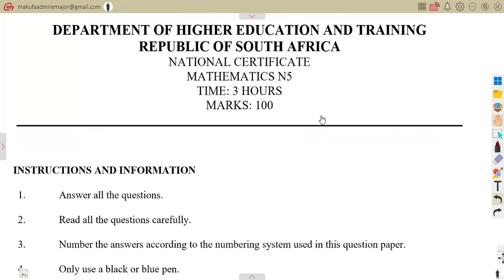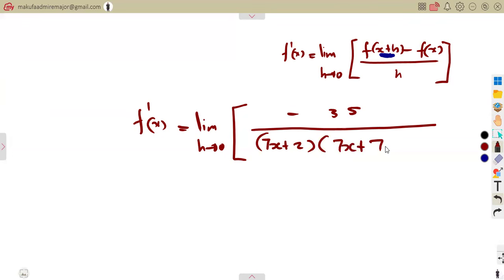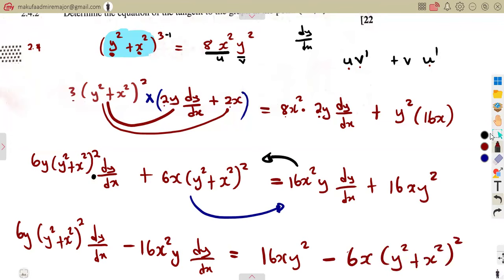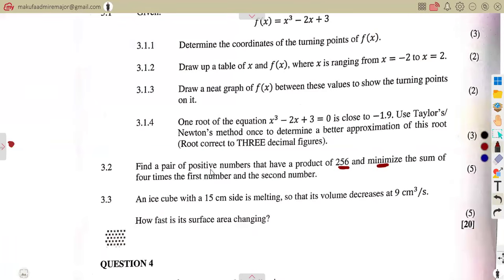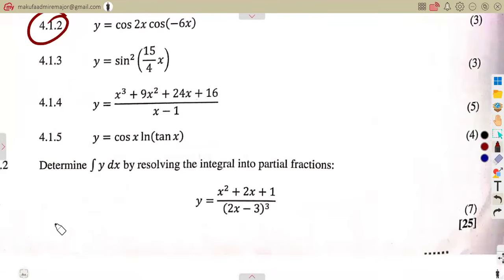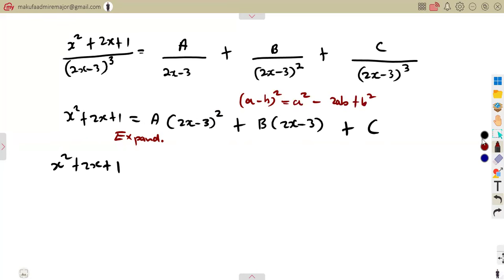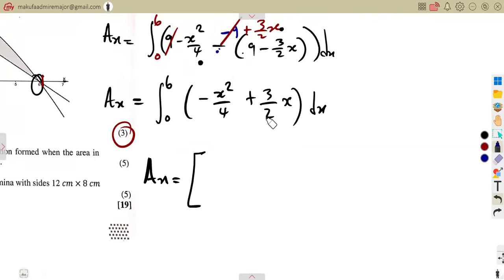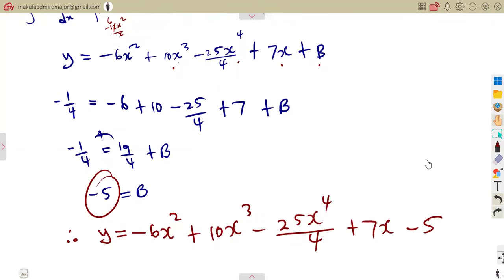Mathematics N5 April 2024 Memo Full Paper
Mathematics N5 April 2024 Memo Full Paper  @mathszoneafricanmotives    @MathsZoneTV